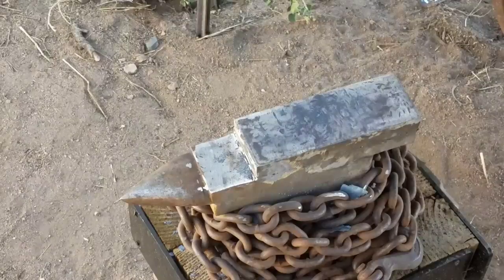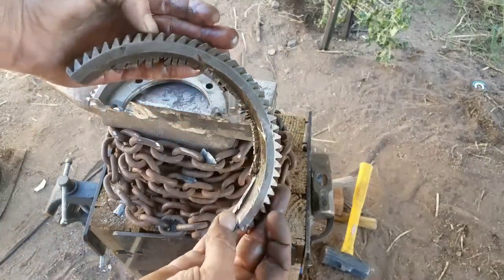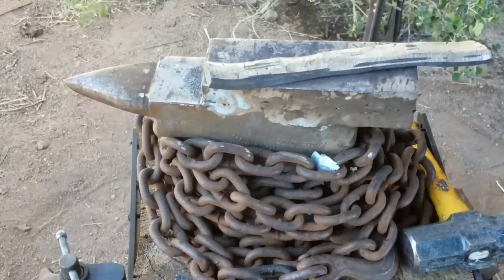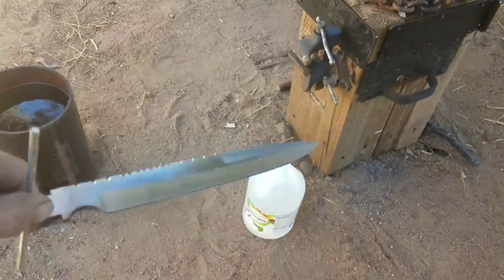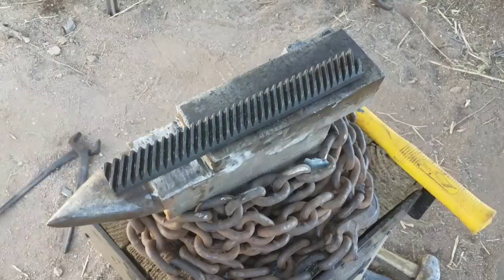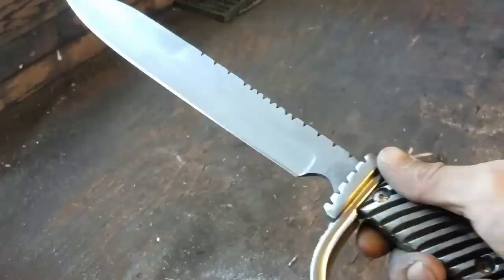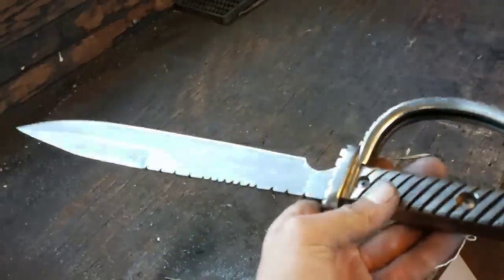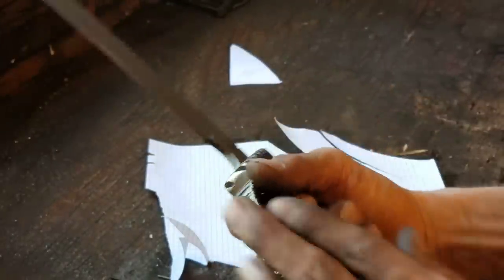Forging A Knife From Gears - Trench Knife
Forging a trench knife from gears. Forging a knife form gears is a challenge to say the least but its even more challenging using the gears for the handle as well. This trench knife was made entirely from differential and transmission gears. As far as i know nobody has ever made a knife from a gear which is really cool. This knife is pretty similar to the battlefield 1 trench knife except forged from gears.

If your interested in purchasing this custom trench knife it will be for sale at my Etsy Store. The link is below

Another cool knife making projects check it out